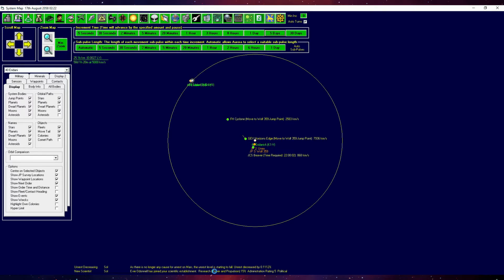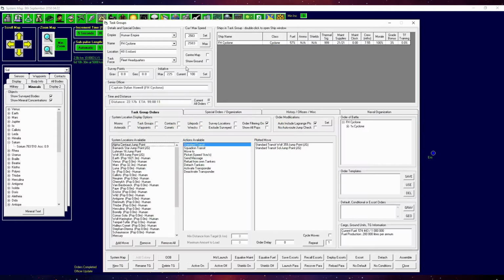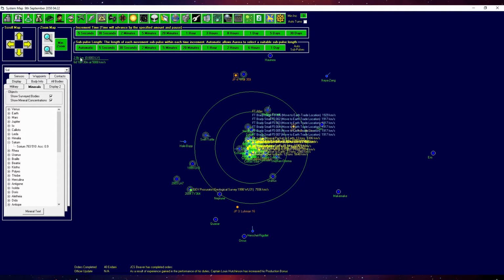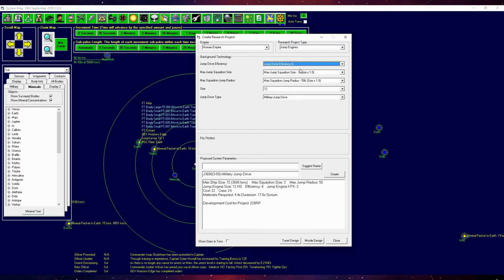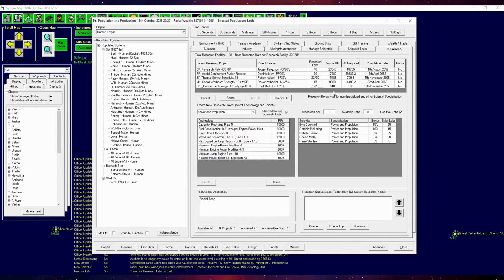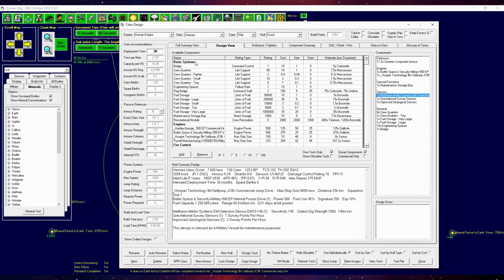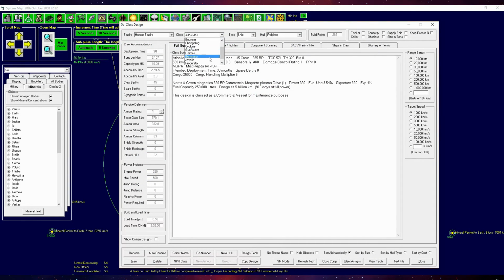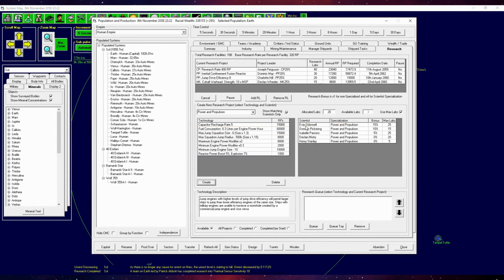Aurora 4x: Space Strategy - Episode 25 - Let's Play - Gameplay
Hello and welcome everyone - to Aurora 4x.

In the year 2020 scientists  found a new set of elements
 which could seemingly defy standard phyisics and were thus called 'Trans-Newtonian-Elements'.
Realizing what opportunities these minerals provide small company quickly rose to a global mega-corporation.

With a series of cunning maneuvers the company slowly took over conrol. This changed in  the year 2025 when they staged a coup and seized control over the entire planet.
There was little to no resistance as for the coproration lead humanity to a new age of peace and prospartiy.
Proclaiming that the world is now as one, under the rule of the first Human Empire.

Aurora 4x is a space based 4x (eXplore, eXploit, eXpand, eXterminate) game where you're the ruler of an entire race.
The game offers a lot of complexity and deep strategy - and while it may not be the most pretty game out there, it is definitly worth playing.

The background music is from purple-planet.com

PC Specs & Recording Equipment:
Processor: Intel i7 5820k Hexa Core (not overclocked... yet)
Graphics: nVidia GeForce 980 Phantom by Gainward
RAM: 16GB

Microphone: AudioTechnica AT2020
Audiointerface: Focusrite Scarlett 2i2
Software: